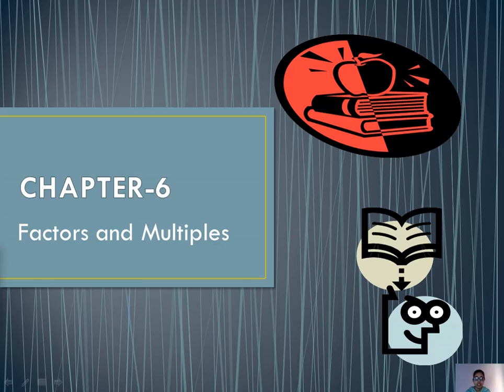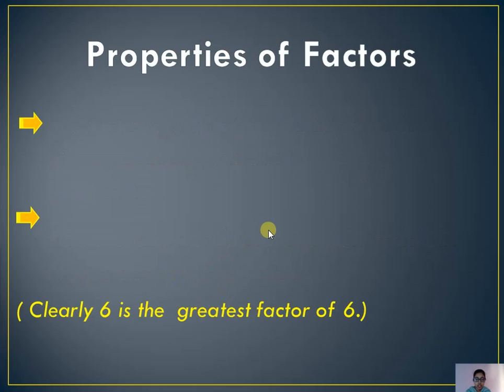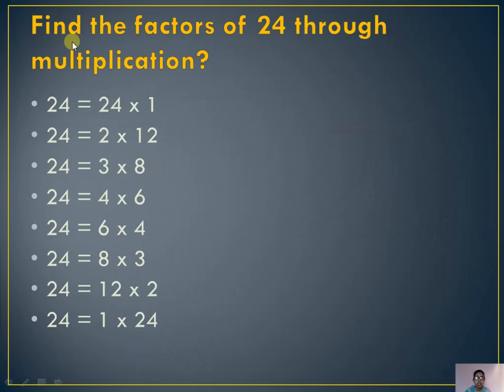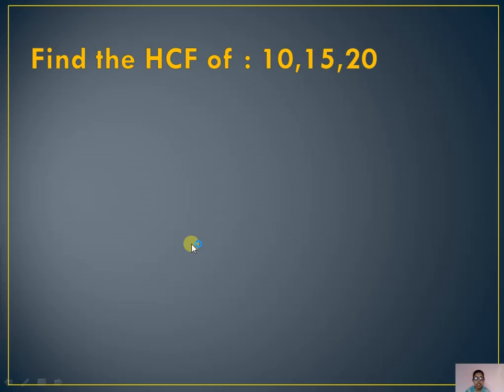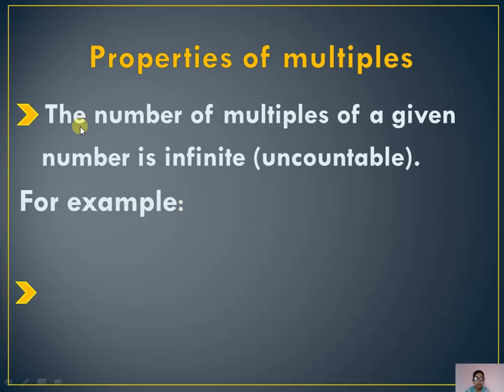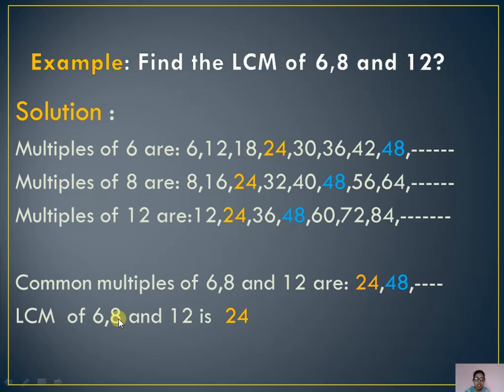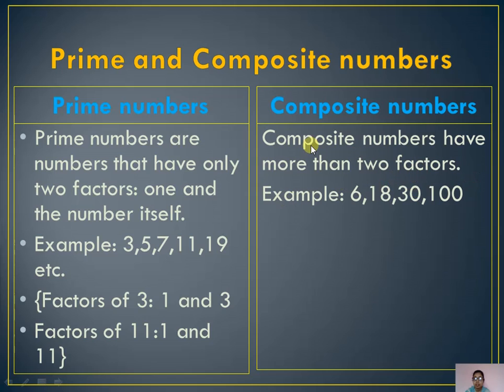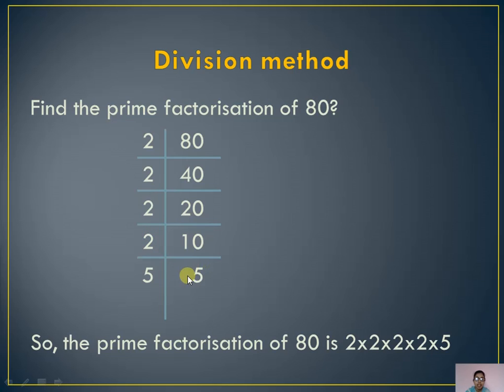Factors and Multiples